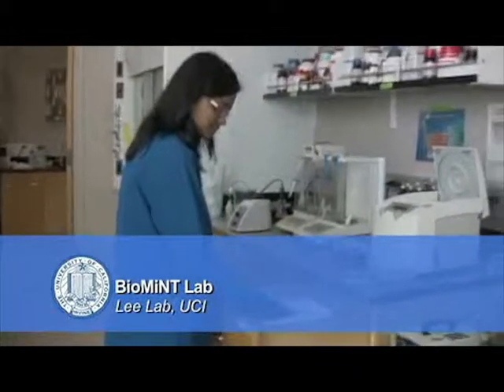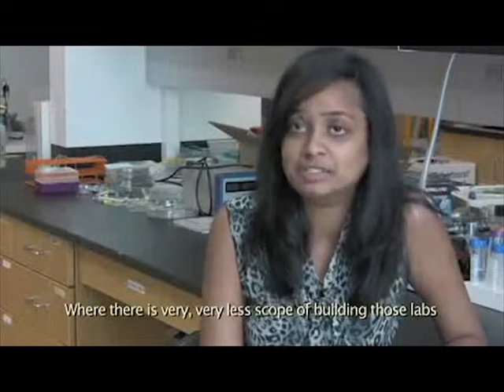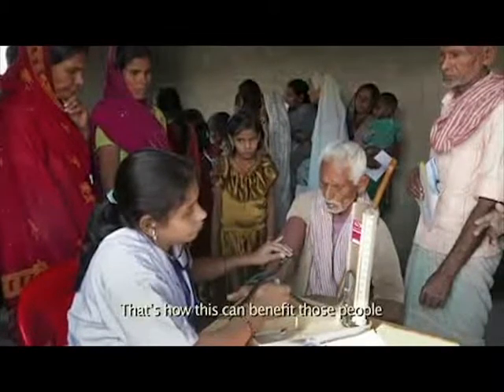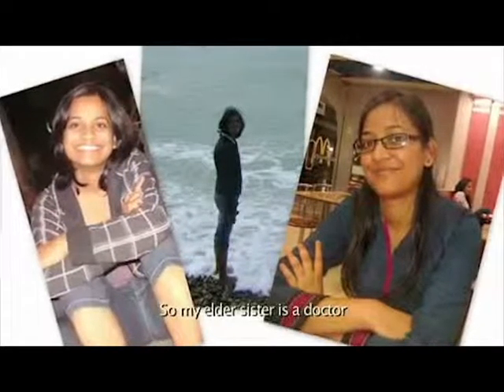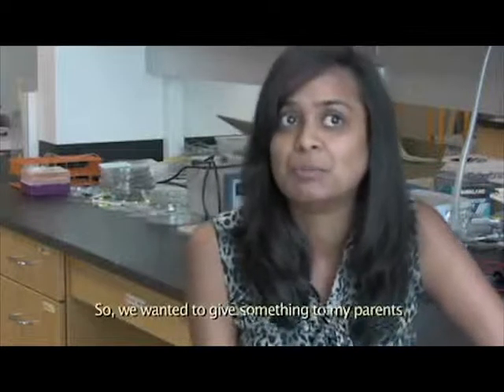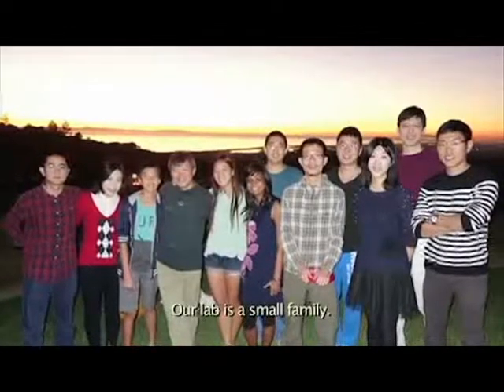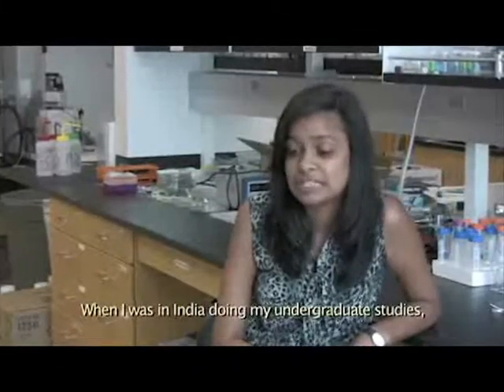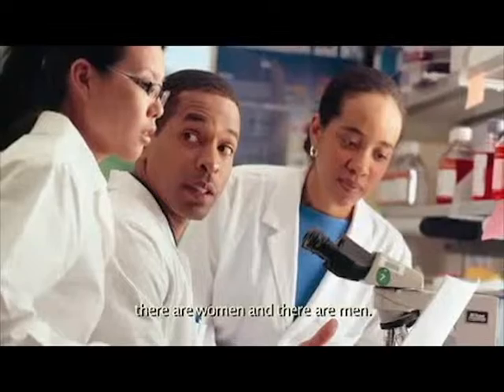Neha Garg - Curious about building small devices that can diagnose disease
Neha Garg is conducting research at the Lee Lab housed at the University of California, Irvine. She is studying how cancer cells increase and spread throughout the body. Her primary research focuses on Biomedical Technology.